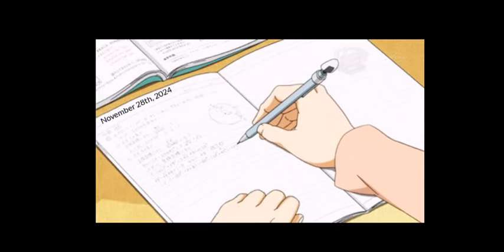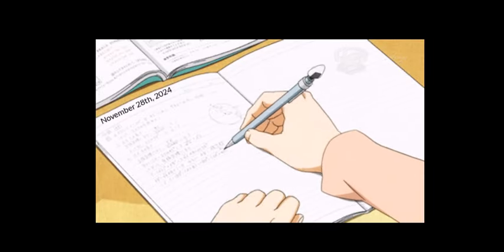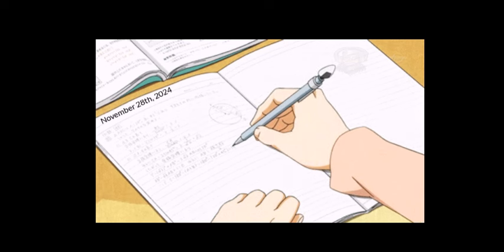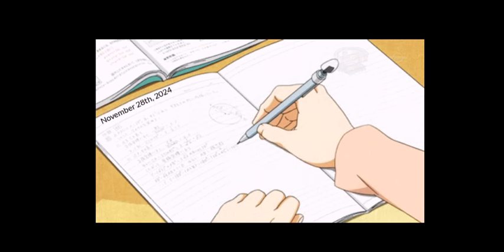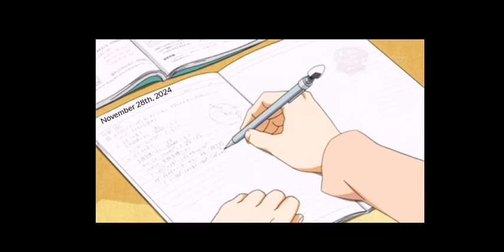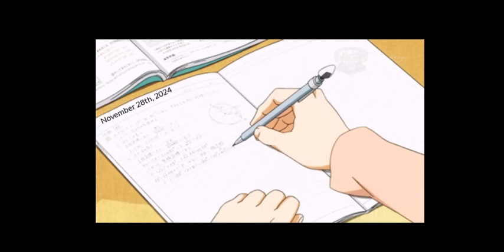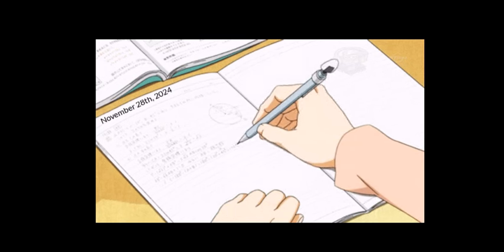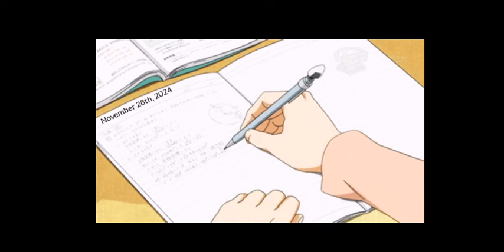Dear Diary- The Inner Thoughts of LIEnette - S1E41 (Happy Thanks Taking Day)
*** The Following Video Has AI Altered Content. Names, Voice & Content Are Not Real & Have Been Altered For Parody Entertainment Purposes ***

Welcome to a new series called "Dear Diary". I will take the daily posts made on Facebook by LIEnette Pretzel and convert it into this new series.

Most days will basically write itself. However some days will have parody thoughts that never made it out to the public. All posts will be as posted with or without any punctuation that may appear.

Names have been changed to hide the true identity of the diary entries.

Follow along on the Facebook Group Otter Creek, FL & The Shady Bunch for latest news, updates and more

This is a parody series